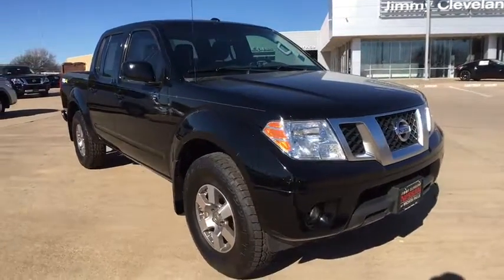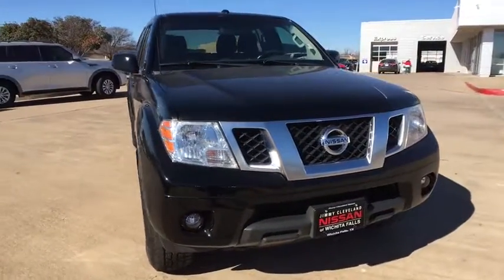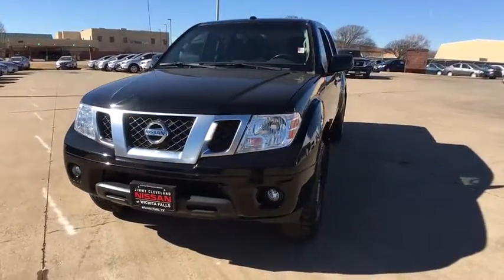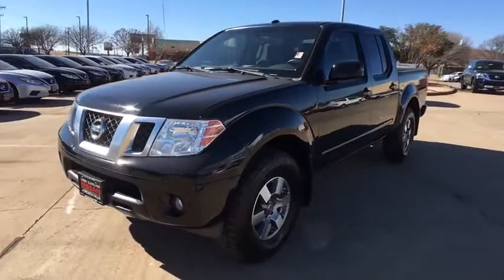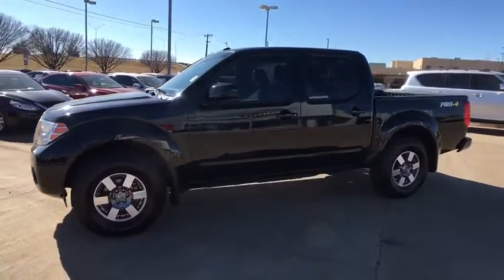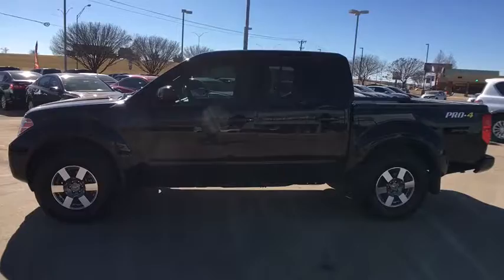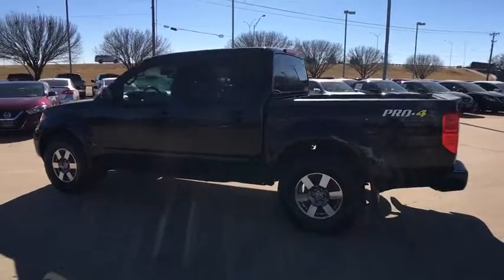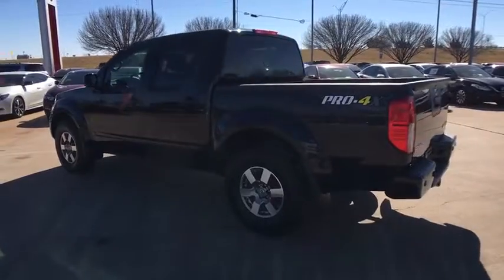2013 Nissan Frontier Wichita Falls, Lawton, OK, Bowie, TX, Vernon, TX, Graham, TX P2514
U 2013 Nissan Frontier
Nissan of Wichita Falls: Servicing Wichita Falls near Lawton, Oklahoma, Bowie, Texas, Vernon, TX, and Graham, TX
2013 Nissan Frontier  - Stock#: P2514 - VIN#: 1N6AD0EV1DN740238

New Price! 6-Speed Manual with Overdrive, Super Black, ABS brakes, Compass, Electronic Stability Control, Front dual zone A/C, Illuminated entry, Low tire pressure warning, Remote keyless entry, Traction control. Odometer is 46339 miles below market average!brCertified.brNissan Certified Pre-Owned Details:brbr * Powertrain Limited Warranty: 84 Month/100,000 Mile (whichever comes first) from original in-service datebr * Roadside Assistancebr * 167 Point Inspectionbr * Includes Car Rental and Trip Interruption Reimbursementbr * Vehicle Historybr * Warranty Deductible: $50brbrbrSuper Black 2013 Nissan Frontier PRO 4WD 6-Speed Manual with Overdrive 4.0L V6 DOHCbrbrbrJimmy Cleveland Nissan of Wichita Falls serving Dallas Fort Worth metroplex, all of north Texas, Arkansas and Oklahoma areas.